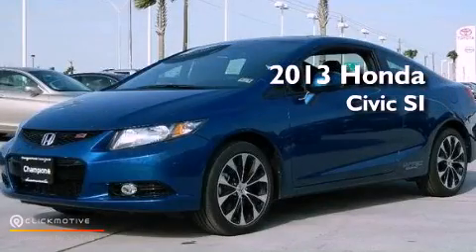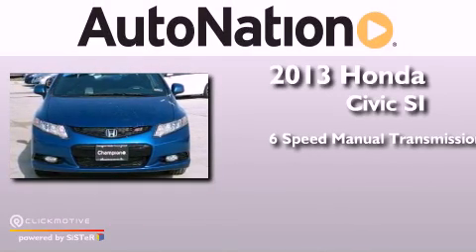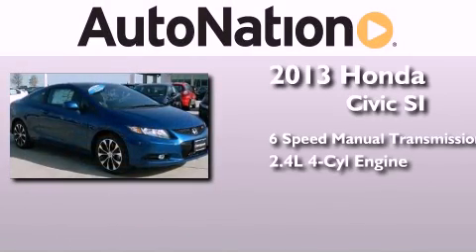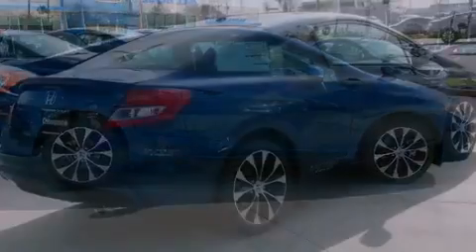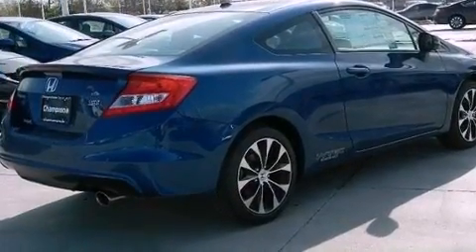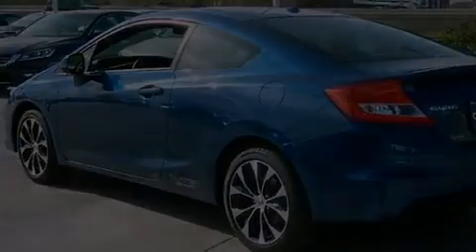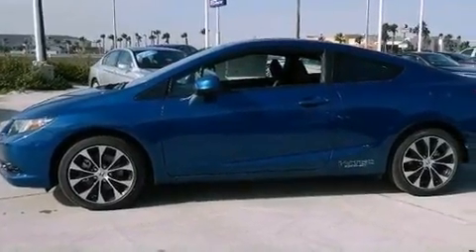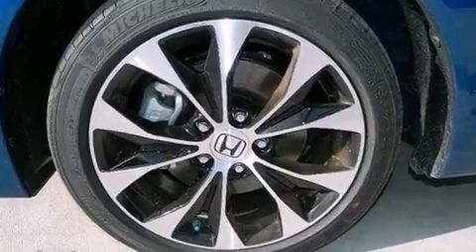2013 Honda Civic Cpe Corpus Christi TX 78415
Year : 2013
 Make : Honda
 Model : Civic Cpe
 Engine : Gas I4 2.4L/144
 Trans . : Manual
 Exterior : Dyno Blue Pearl
 Miles : 5
 Interior : Black

 6702 South Padre Island Drive